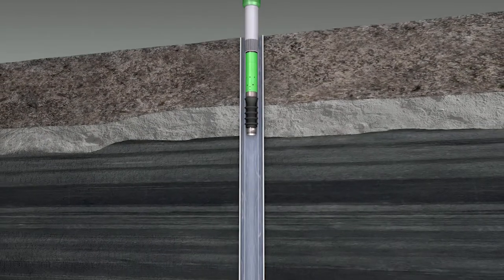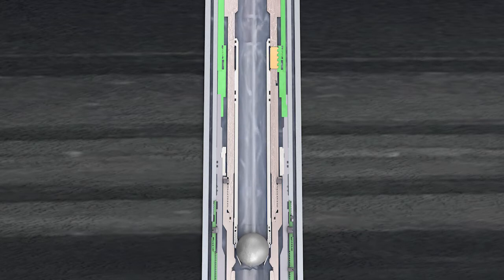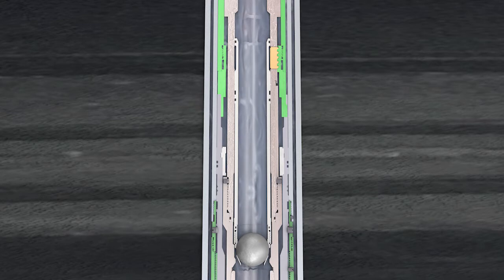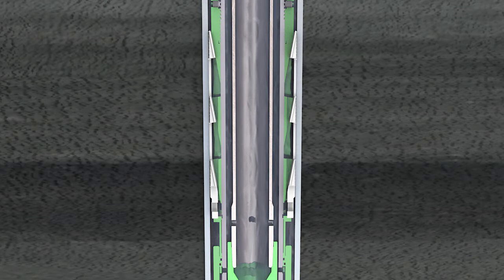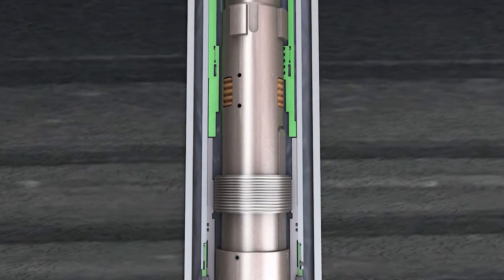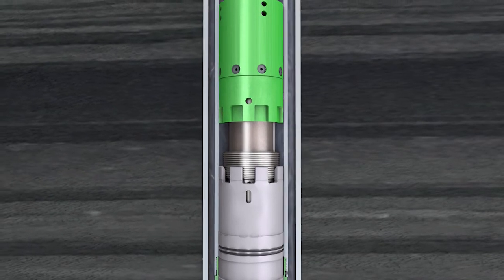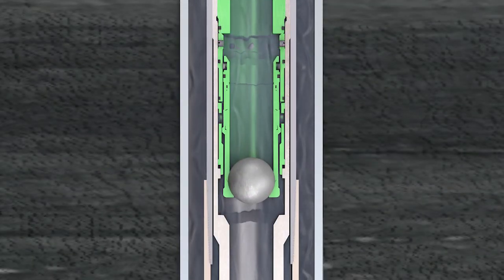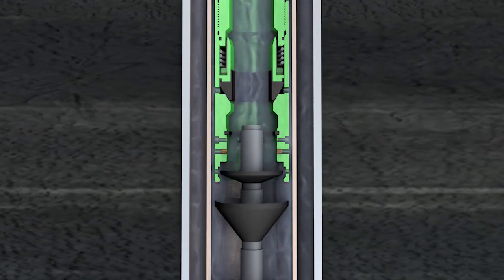NCS Vectraset Liner Hanger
An in-depth video for the NCS Vectraset Liner Hanger.

The Vectraset hanger is a premium 4.5-in. x 7.0-in. high-load liner hanger/packer for horizontal, vertical, or deviated wells. Hanger design protects slips from damage, and running tool design prevents unplanned release. The robust torque-clutch ring enables rotation during installation.